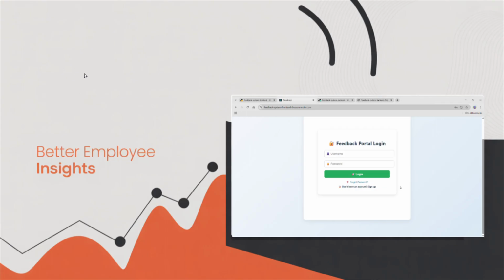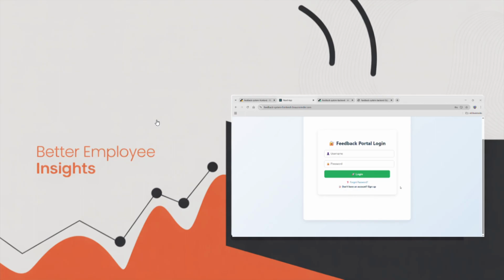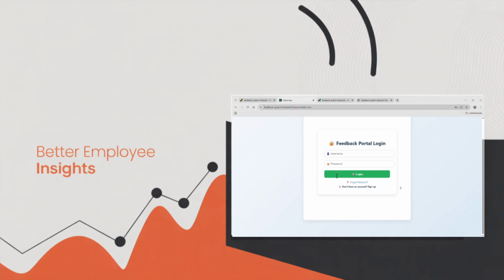📦 Code Walkthrough: Feedback System using React, FastAPI & SQLAlchemy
🔧 Full Stack Feedback System – React + FastAPI + SQLite | Project Walkthrough by Teja Sai

Welcome! I'm Teja Sai, and in this video, I’ll walk you through my full-stack Feedback System built using React for the frontend and FastAPI for the backend. This application allows managers to submit feedback, employees to view and acknowledge it, and also supports peer-to-peer feedback and password recovery features.

🚀 Key Features:
- Role-based Login (Manager, Employee)
- Manager-to-Employee Feedback
- Peer Feedback Submission
- Forgot & Reset Password System
- Secure Token-Based Flow
- SQLite Database with SQLAlchemy ORM
- Deployed on Render with full CORS support

🛠️ Tech Stack:
- Frontend: React, Axios, JSX
- Backend: FastAPI, Python, Pydantic, SQLAlchemy
- Database: SQLite
- Deployment: Render

📁 Project Structure:
- React Frontend (with role-based components)
- FastAPI Backend with well-defined REST endpoints
- Modular database schema using SQLAlchemy
- Complete authentication and feedback flow

🧠 Ideal for:
- Full-Stack Developer Portfolios
- Resume Projects
- Practice with Modern API and Frontend Architecture

📌 GitHub Repo (coming soon): [link-to-repo]